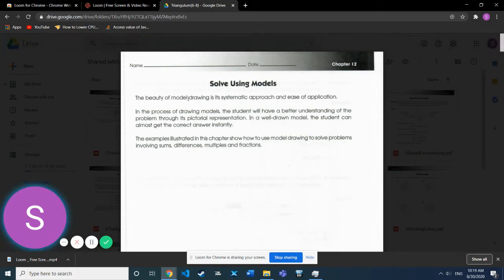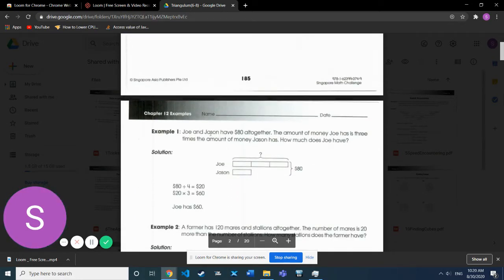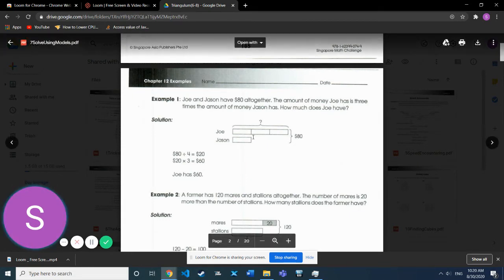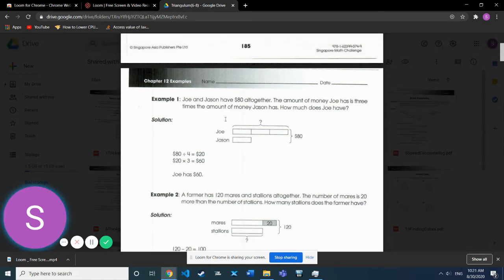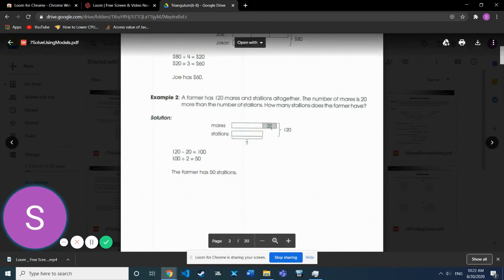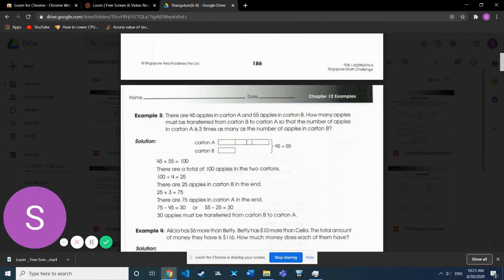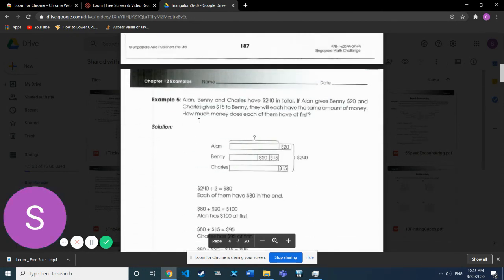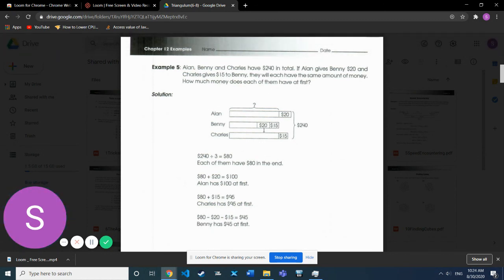Triangulum(6-8): Solve Using Models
Middle School (6-8) Competitive Math in Solve Using Models. Made by Sai S. B. Produced by San Antonio Math Include.